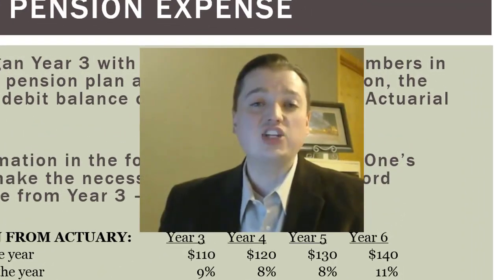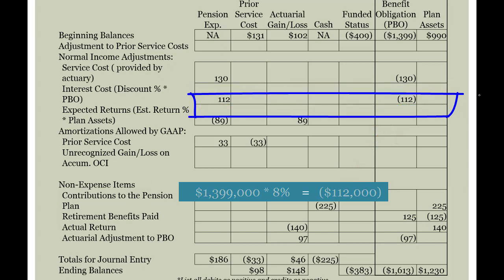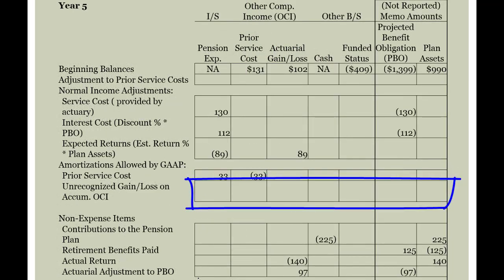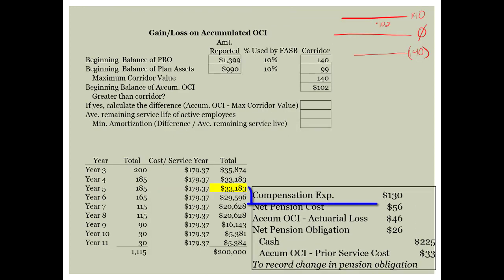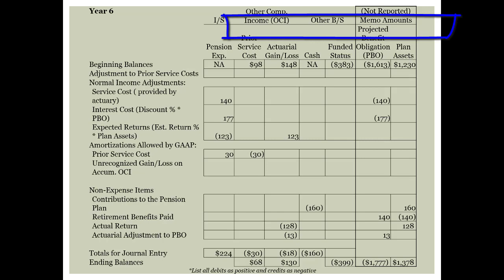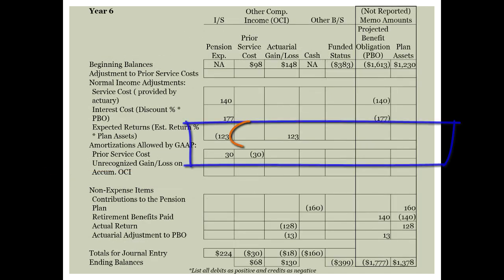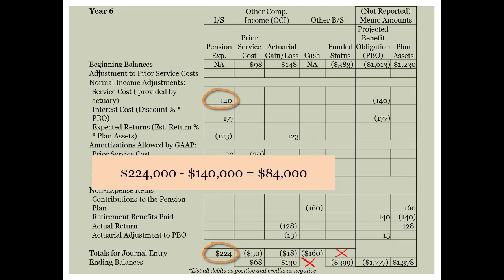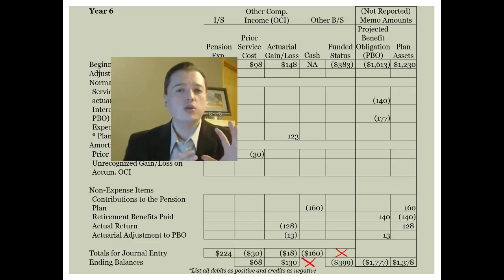Pensions pt 8 - Version 2.1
This 8th and final segment walks through the pension worksheets and journal entries for years 5 & 6 of our comprehensive example. You should have done these worksheets and entries on your own before you watch this segment. After finishing up this example, you should feel comfortable with the accounting for defined benefit pensions.